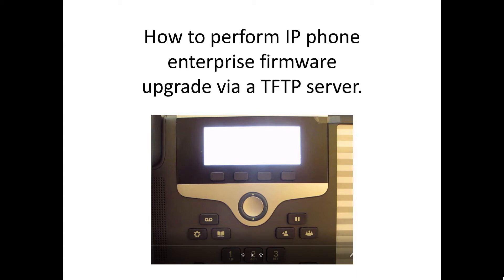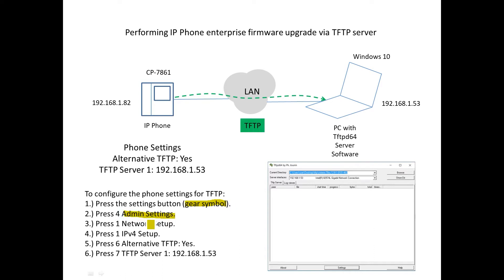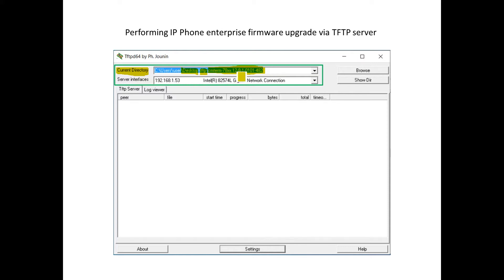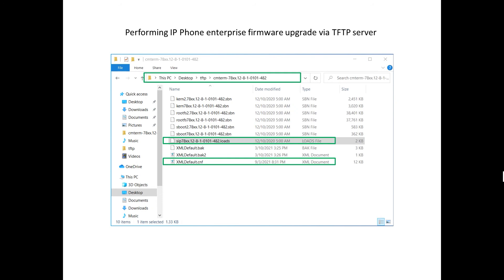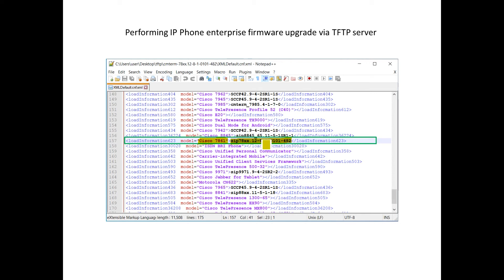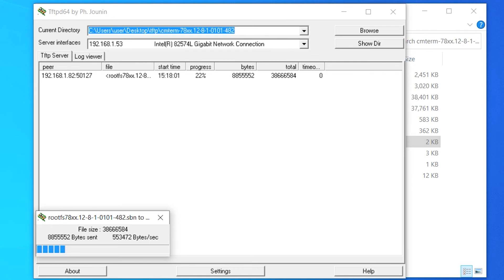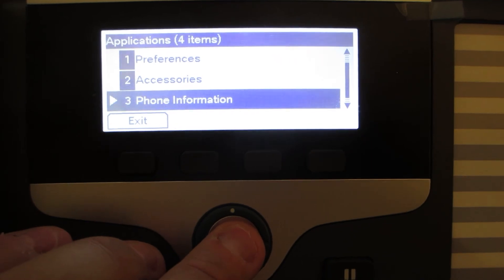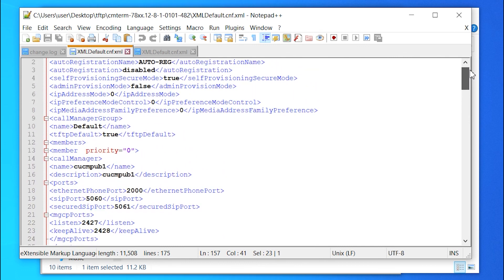Performing Cisco IP Phone enterprise firmware upgrade via TFTP server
This is a self help video that shows you how to perform Cisco IP phone firmware (old enterprise firmware to new enterprise firmware) upgrade using a local TFTP server running on a PC.

1.) Please note you need to have proper CCO access to download the IP phone firmware from the Cisco website.
2.) The XMLDefault.cnf.xml file was sourced from CUCM 12.5.x and was updated as show in the video to allow the IP phone to perform the firmware upgrade from older enterprise firmware to new enterprise firmware via a TFTP server run on a PC.
3.) If you need help with your telephony project consider leveraging a qualified Cisco VAR.